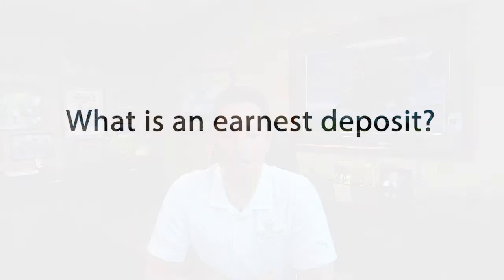Earnest Deposit: The Money That Proves You're Serious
Unlock the secrets of real estate transactions with our latest video, "What is an Earnest Deposit?" from Mortgage Specialists, your trusted local mortgage experts. Whether you're a consumer or a realtor, this insightful video is designed to shed light on the significance of earnest deposits in the homebuying process.

💰 Why an Earnest Deposit Matters:
Delve into the importance of including an earnest deposit when submitting an offer on a home. Understand how this deposit serves as a tangible indicator to the seller of your serious intent to proceed with the transaction. Learn how it can positively impact your offer and set the tone for a smooth transaction.

🤝 The Role of the Title Company:
Gain clarity on the role of the title company as an unbiased third party in holding the earnest deposit. We demystify the process, ensuring you understand how these funds are securely managed throughout the transaction. Learn how the earnest deposit aligns with the interests of both the buyer and the seller.

🏠 Earnest Deposit Application at Closing:
Explore the practical side of earnest deposits as we explain how these funds are applied to your closing costs. Uncover the financial aspects of the earnest deposit, ensuring you are informed about how it contributes to the overall financial picture of your home purchase.

👩‍💼 The Realtor's Guidance: Essential in Determining Amount:
Highlighting the crucial role of a REALTOR, we emphasize the significance of seeking professional guidance in determining the appropriate earnest deposit amount. Understand why having an experienced advisor can make a significant difference in this decision-making process.

Mortgage Specialists is dedicated to providing expert advice that empowers you to make informed decisions throughout your real estate journey.

Ready to demystify earnest deposits? Watch "What is an Earnest Deposit?" now and ensure you have the knowledge to navigate real estate transactions with confidence! 🚀

☑️ Have mortgage questions? Choose the time that works best for you to chat:

TIMESTAMPS:
00:00 - Intro
00:31 - What Happens with my Earnest Deposit?
01:42 - What doe an Earnest Deposit Do?
02:39 - Conclusion
03:48 - Outro

Mortgage Matters in Minutes Episode 32

Licensing info: Brent Rasmussen, NMLS 5918 at Mortgage Specialists, LLC NMLS 2424

Applicant subject to credit and underwriting approval. Not all applicants will be approved for financing. Receipt of application does not represent an approval for financing or interest rate guarantee. Restrictions may apply, contact Mortgage Specialists, LLC for current rates and for more information. All information provided in this publication is for informational and educational purposes only, and in no way is any of the content contained herein to be construed as financial, investment, or legal advice or instruction. Mortgage Specialists, LLC does not guarantee the quality, accuracy, completeness or timelines of the information in this publication. While efforts are made to verify the information provided, the information should not be assumed to be error free. Some information in the publication may have been provided by third parties and has not necessarily been verified by Mortgage Specialists, LLC. Mortgage Specialists, LLC and its affiliates and subsidiaries do not assume any liability for the information contained herein, be it direct, indirect, consequential, special, or exemplary, or other damages whatsoever and howsoever caused, arising out of or in connection with the use of this publication or in reliance on the information, including any personal or pecuniary loss, whether the action is in contract, tort (including negligence) or other tortious action. Mortgage Specialists, LLC is a limited liability company organized under the laws of the State of Nebraska.